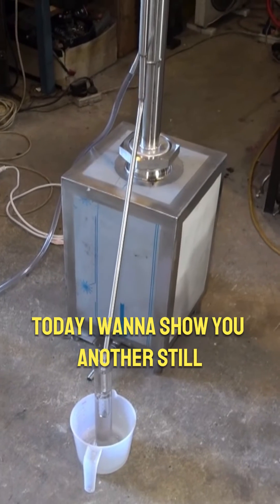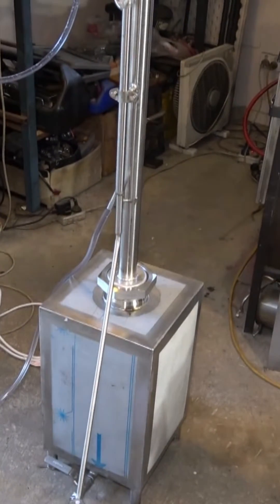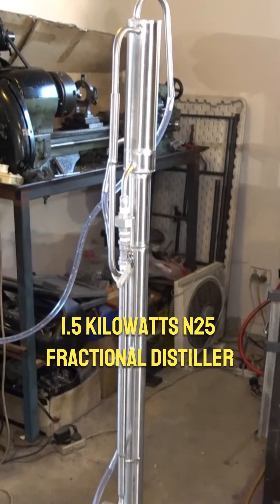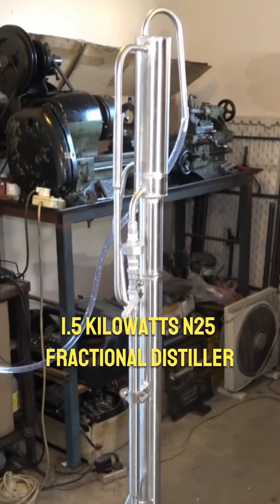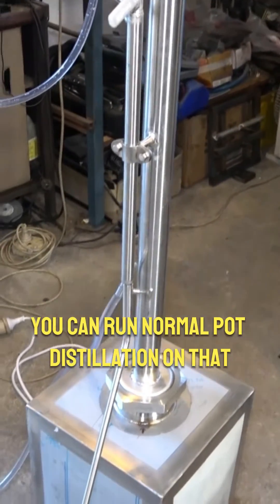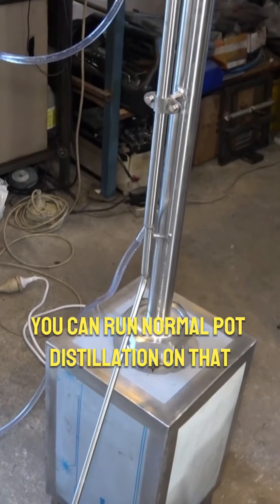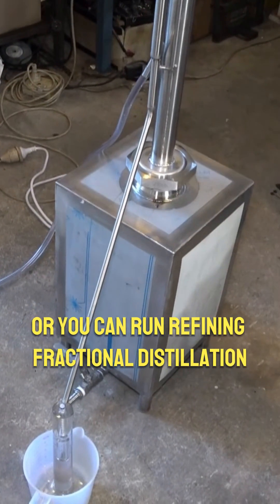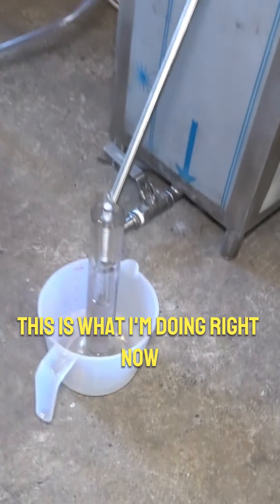Home distilling- test run of the "N25" fractional alcohol still.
Testing the N25 1.6kw fractional alcohol still, by performing secondary distillation of stripped alcohol. Alcohol was loaded to the stills' boiler, and mixed with fresh water.